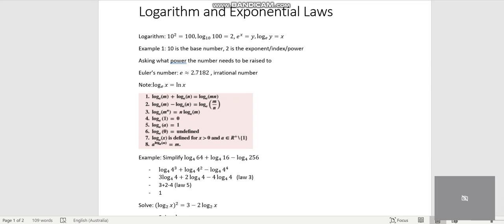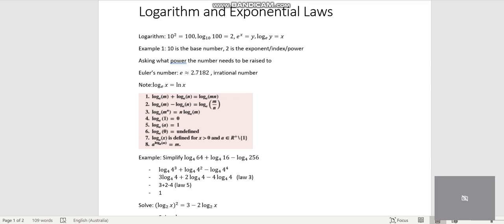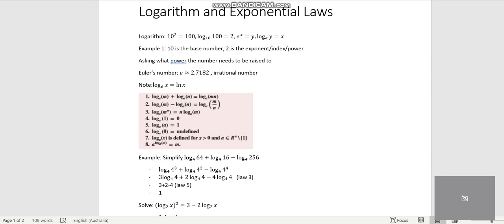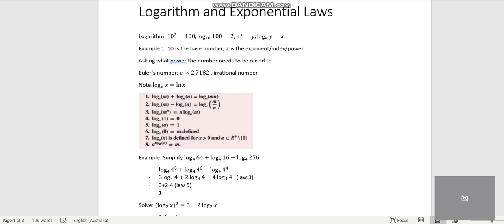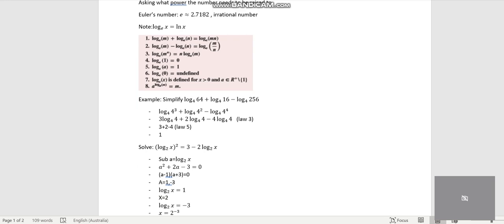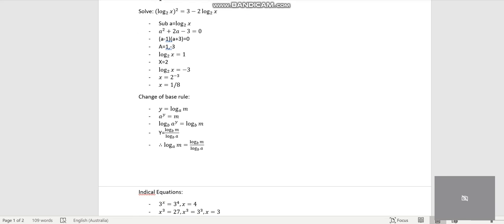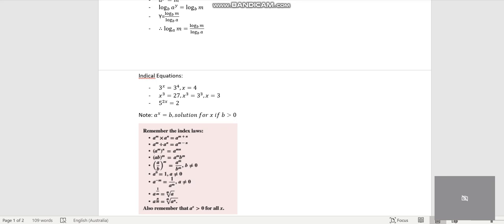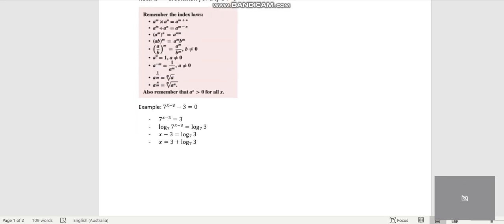Logarithm and Exponential Laws